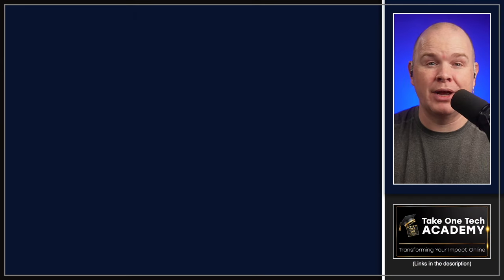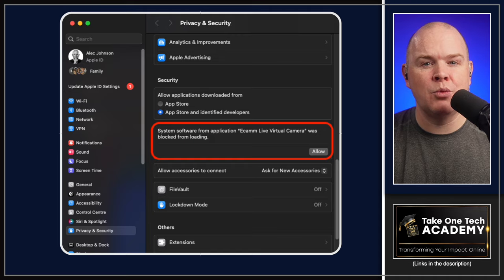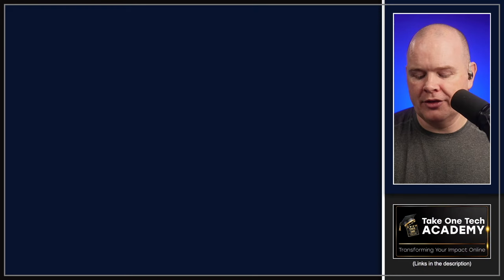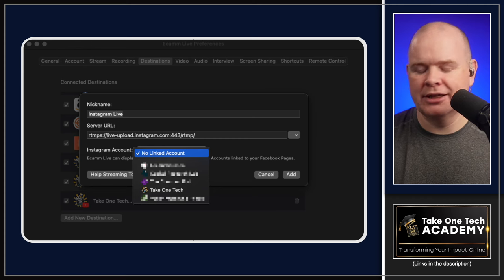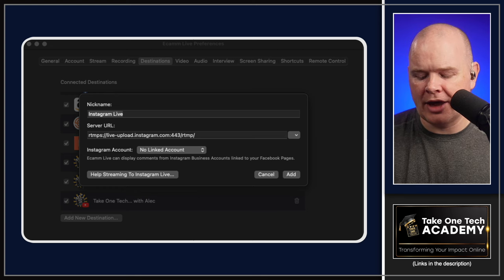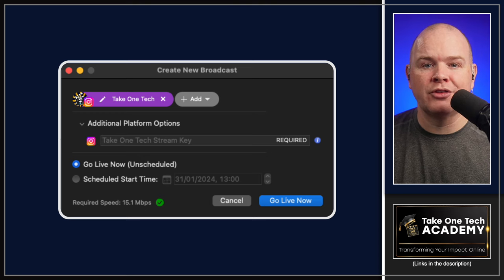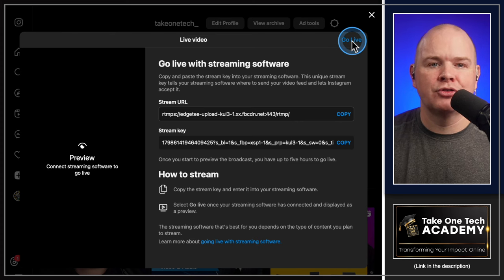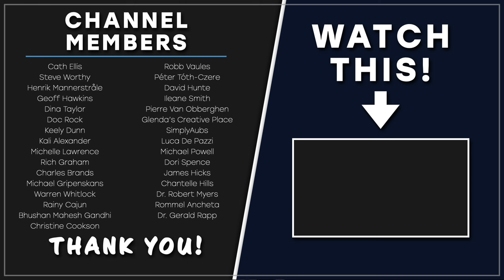New Features in Ecamm Live 4.2 Beta 3!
Ecamm Live 4.2 Beta 3 has just been released with really two core new features.

1.) An improved implementation of the Ecamm Live Virtual camera that is now operating at a System Extension-level...   this means that it basically will show up EVERYWHERE!   Previously it would not show up in any of the Apple apps like FaceTime, QuickTime, Keynote etc...  now it does!   Also, previous we needed to use a bit of terminal code in some instances to get it to show up in applications like Discord or VivoMeetings.

2.) We now have Instagram Live comments coming directly into Ecamm Live!

Another feateure added is that the 'Go To Next Scene' feature can now start an 'automatic scene group.'

💡 LIGHTING
2 x Nanlite Forza 60
1 x Nanlite Forza 60 Softbox
1 x Nanlite 60 Grid
1 x Nanlite Para 90 Softbox
1 x Nanlite 90 Grid
1 x Nanlite Forza Bowens Mount Adapter
1 x Nanlite MixPad II 11C
4 x Nanlite Pavotube II 6C
2 x Nanlite Pavotube II6C Fabric Grid
4 x Nanlite LitoLite 5C